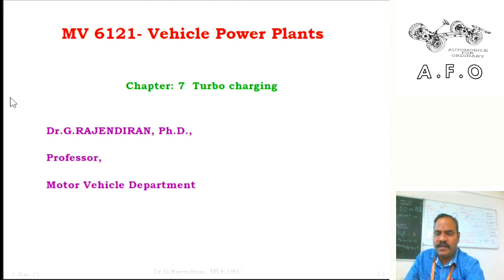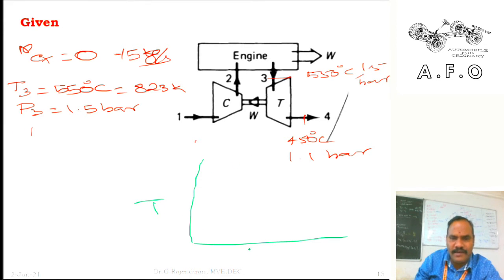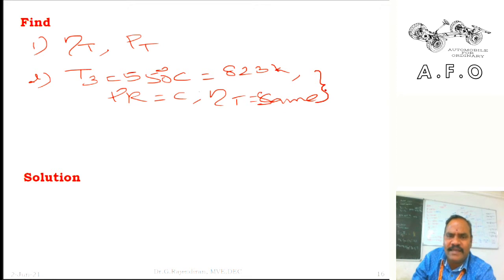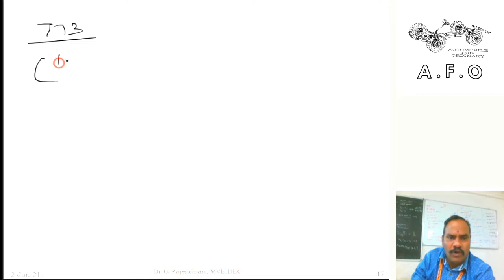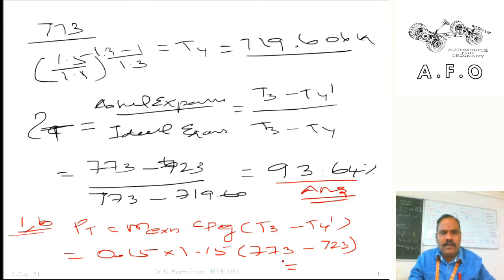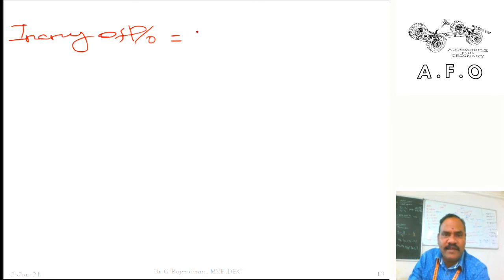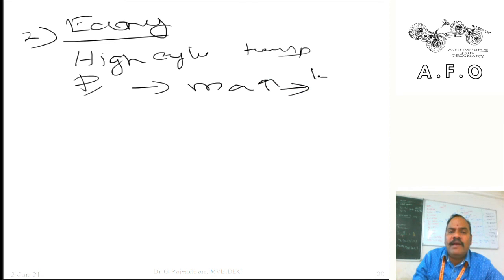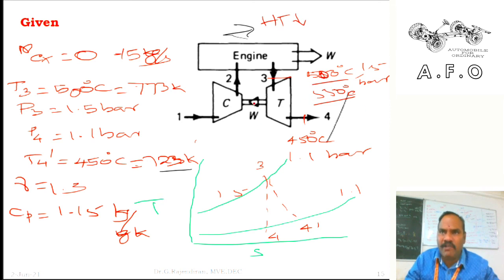Turbo charging Exercises 1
turbocharged Diesel engine
isentropic efficiency
power output
Heat transfer Performance Emission and Combustion

Refer Introduction to Internal Combustion Engines by Richard Stone